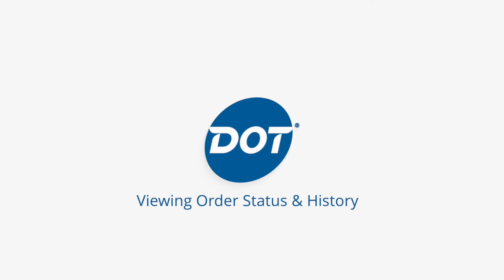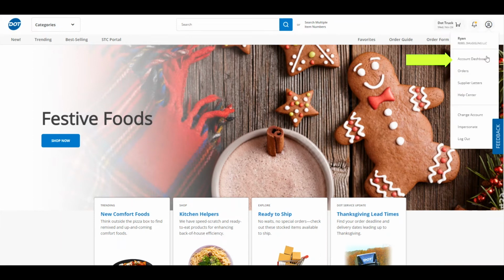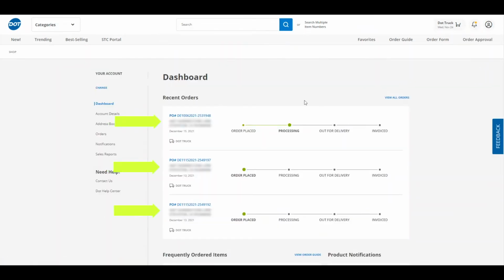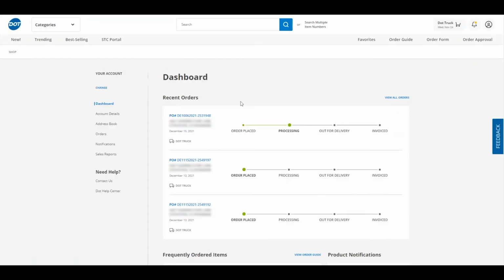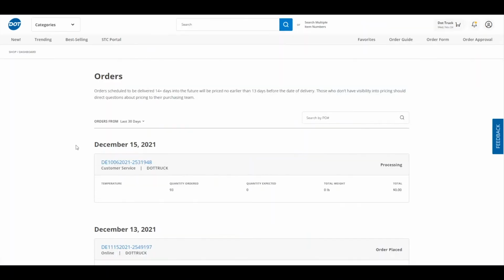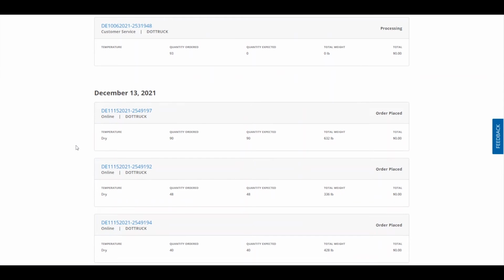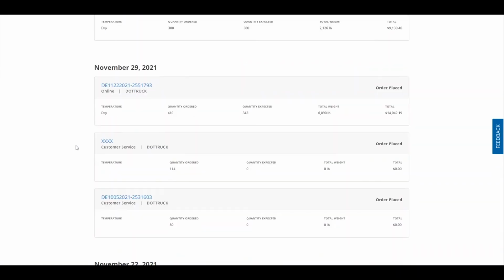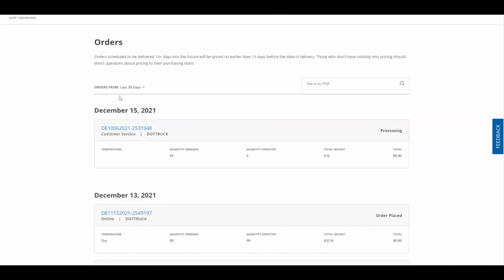How to View Order Status & History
In this video tutorial, you will learn how to view your order status, history, and documents on DotFoods.com.